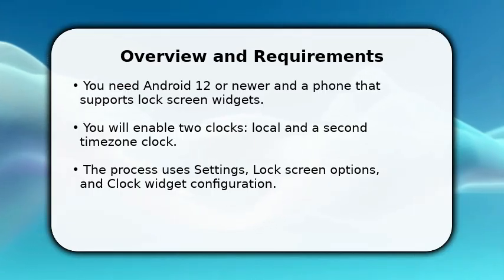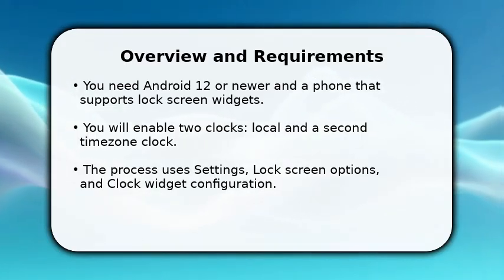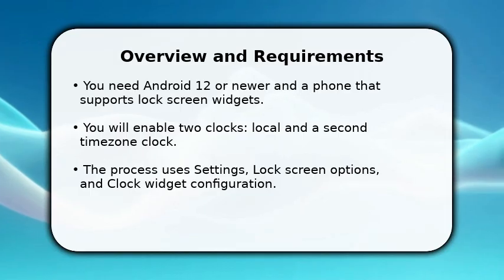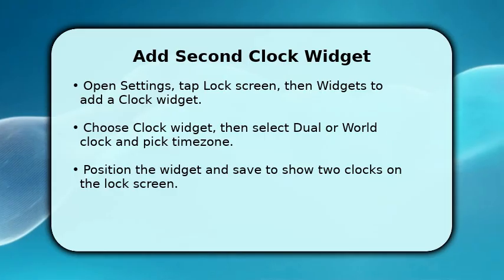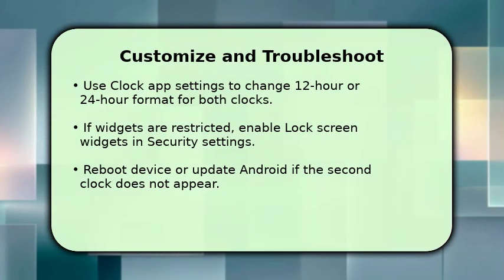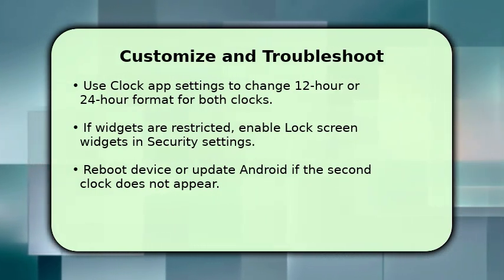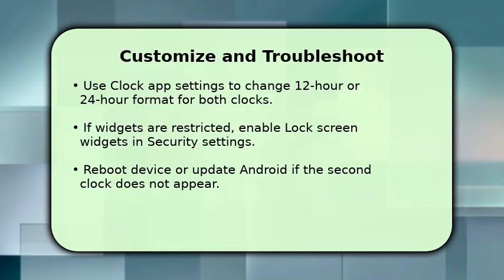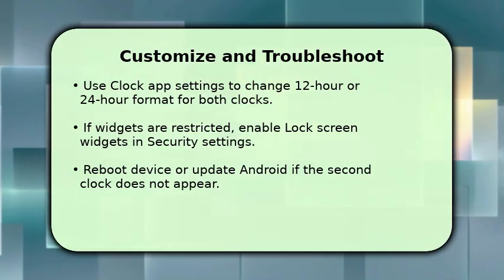How to Display Two Clocks on Android Lock Screen - Step by Step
How to Display Two Clocks on Android Lock Screen - Step by Step | 🔒 Surfshark VPN Deal — Stay private and secure. $1.99/mo + 3 Months Free ▸

Learn how to show two clocks simultaneously on your Android lock screen. This step-by-step guide will walk you through the necessary settings adjustments and app installations required for this unique display customization.